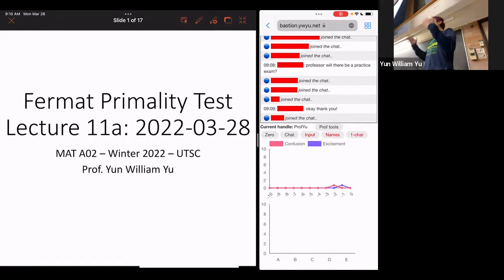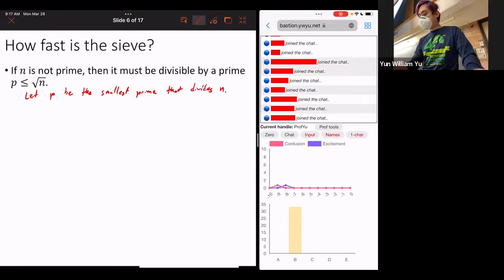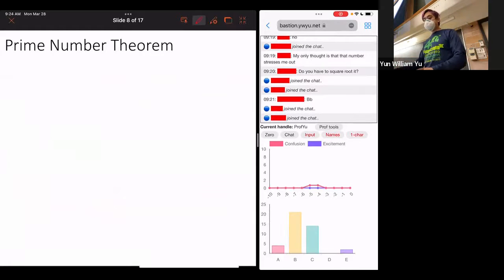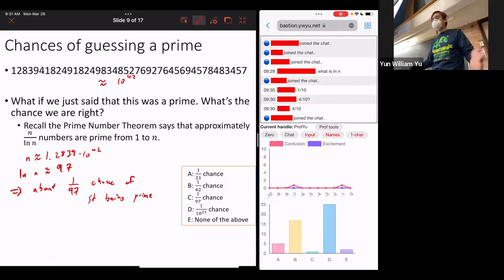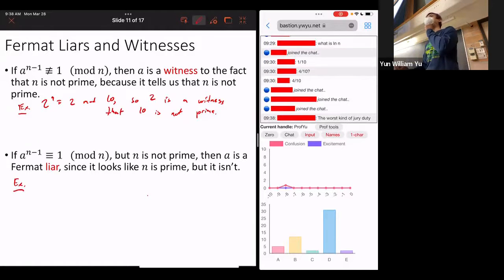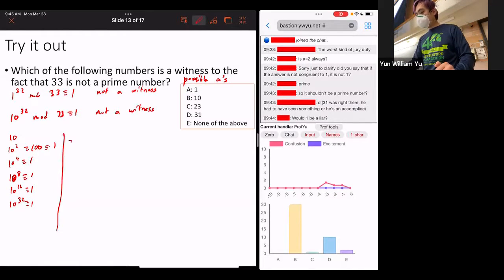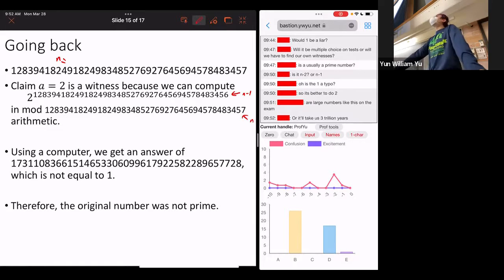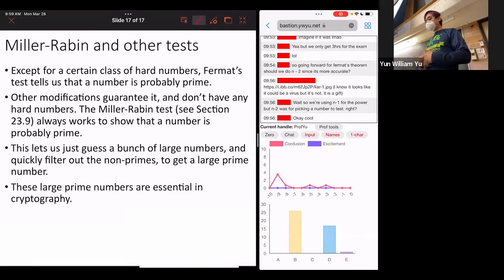MATA02 - Lecture 11a - Fermat Primality Test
Lecture 11a of MATA02: The Magic of Numbers

We use Fermat's Little Theorem to probabilistically test whether numbers are prime.